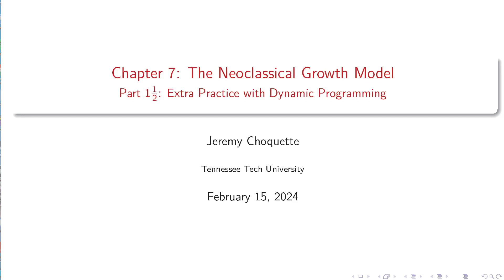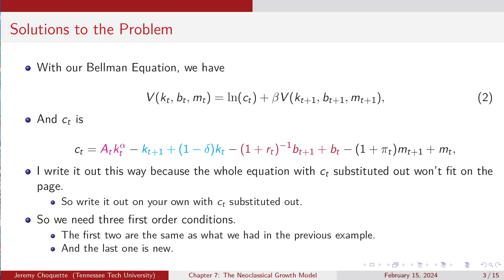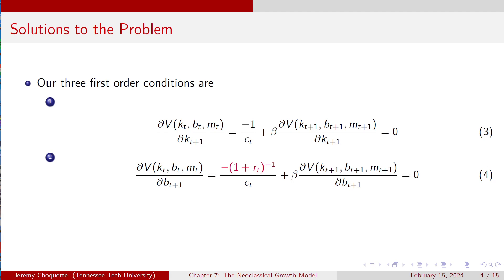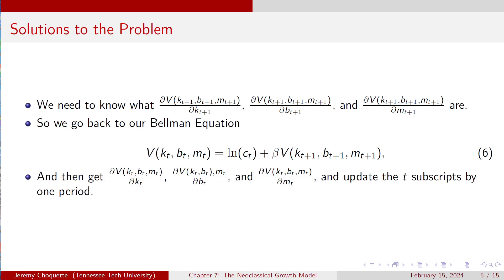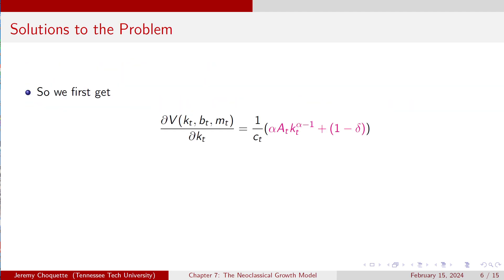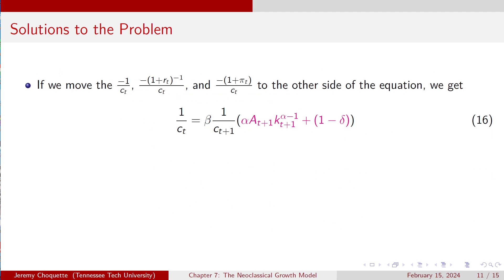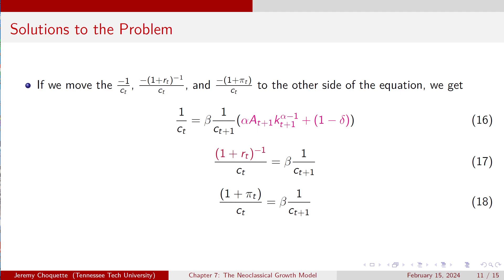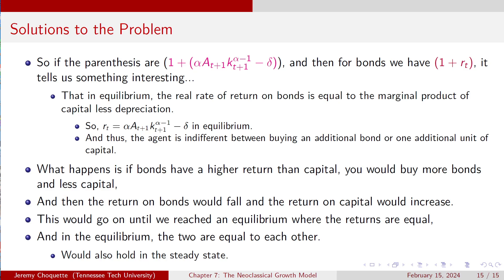Lecture X (Part III): Extra Practice with Dynamic Programming (Part II) Answers